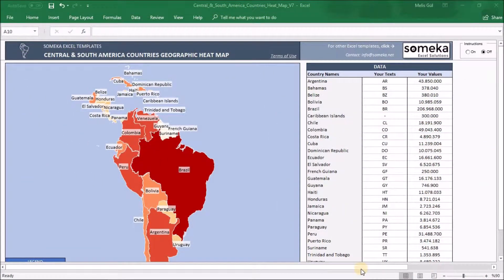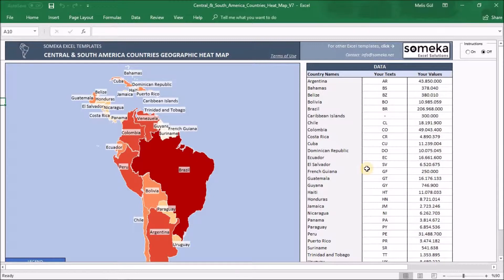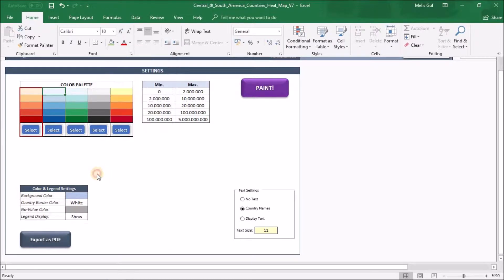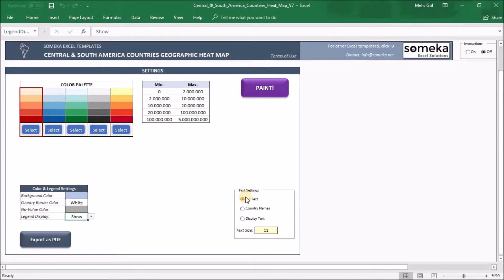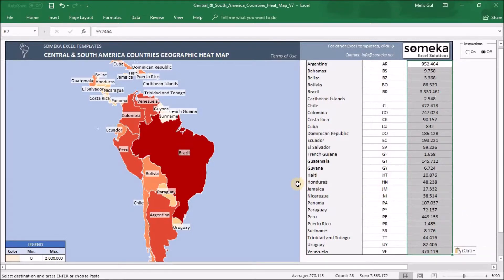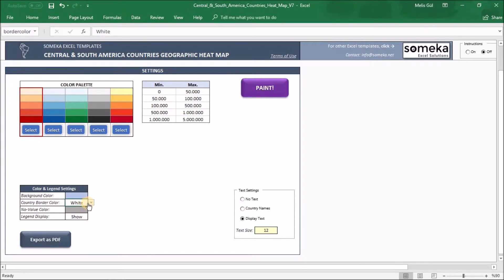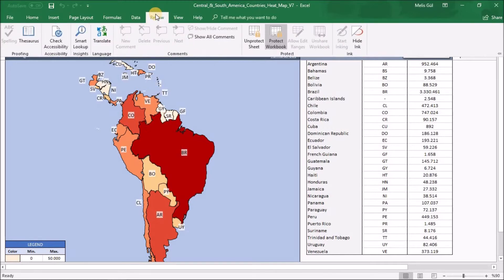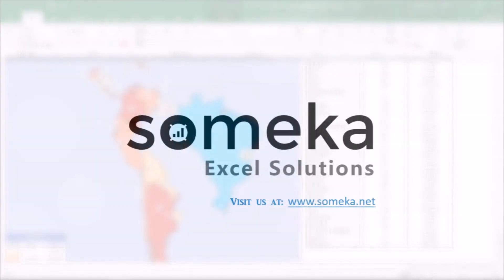Latin America Heat Map Generator in Excel | Dynamic Map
This is an Excel Template to generate Central & South America Heat Map. Just put your data and your printable heat map of Central & South America will be generated automatically.

All you have to do is following the steps below:
1. Step: Paste/Type your data from your own spreadsheet
2. Step: Choose your limits for data ranges
3. Step: Choose your color set and click the button!

Latin America Heat Map Generator Features:
# Fully editable Central & South America map with 28 countries
# 5 Premade color sets to choose from (you can even modify as you wish)